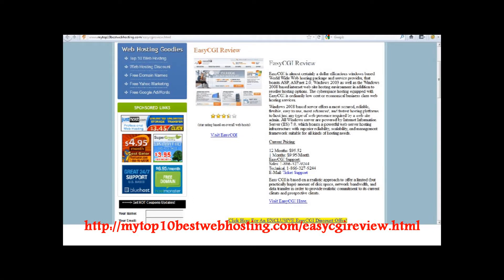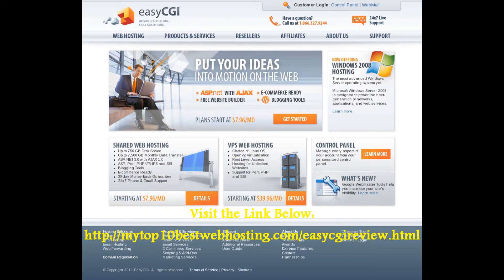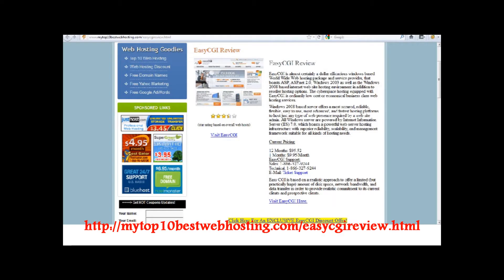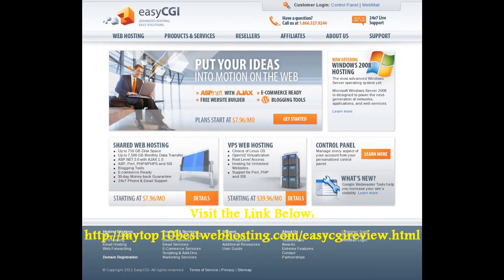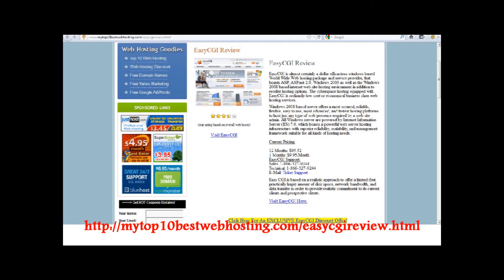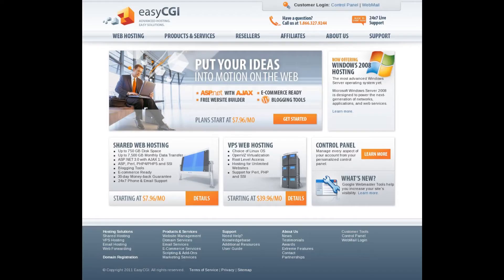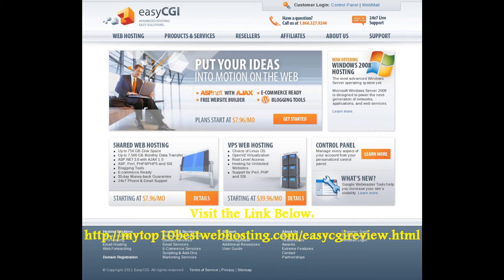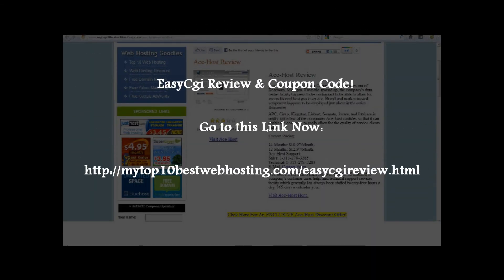EasyCGI Review & Coupon Code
Visit the link above to Grab your EasyCGI Coupon Code !

easycgi
easy cgi
website hosting plans
cheapest web hosting
cheap hosting services
easycgi reviews
website hosting reviews
website hosting providers
website hosting review
web hosting reviews
best web hosting services
shared hosting
web hosting providers
best web hosting plan
web hosting review
web hosting services reviews
window web hosting
cheap hosting provider
affordable website hosting
hosting review
best web hosting
web page providers
web space providers
web hosting solutions
hosting cheap hosting
best web hosting site
linux web hosting services
cheap web hosting plan
best windows hosting
best web hosting service
windows web hosting
web hosting plan
linux web hosting
cheap web hosting services
easy cgi web hosting
web hosting provider
web host providers
domain hosting services
email hosting services
shared hosting plan
site hosting services
easycgi review
best website hosting service
web hosting promotion
web hosting plans
easycgi coupon
cheapest web page
web hosting coupons
green website hosting
website hosting cheap
budget web hosting
best web hosting provider
website hosting services reviews
linux web hosting service
easycgi coupons
best web hosting review
cheap web page
cheap web hosting reviews
web hosting coupon
email hosting service
cheap we hosting
best web hosting providers
corporate web hosting
the best web hosting
windows hosting
flash website hosting
website hosting provider
affordable hosting services
website hosting windows
cheap web hosting provider
email hosting companies
web host provider
cheap web hosting review
windows website hosting
cheap hosting service
web hosting ratings
email service provider
web hosting services review
shared host
discount web hosting
top website hosting services
web coupons codes
windows web
affordable web hosting
top cheap web hosting
web hosting windows
best cheap web hosting
cheapest web hosting services
green web hosting
linux website hosting
web host ratings
email hosting provider
hosting companies